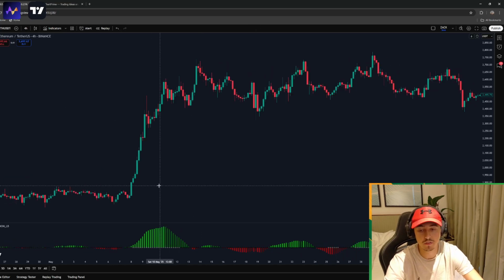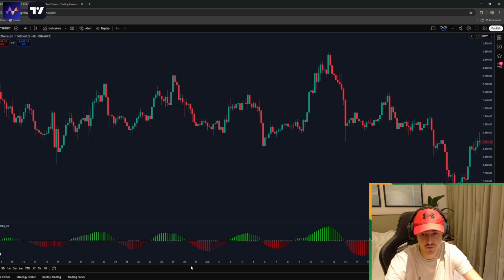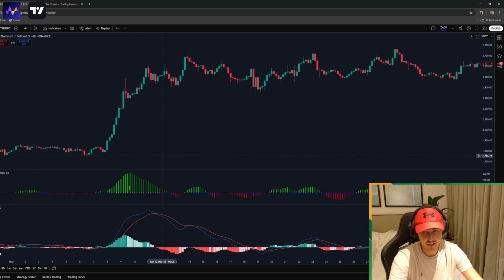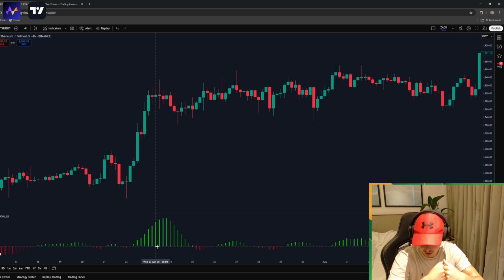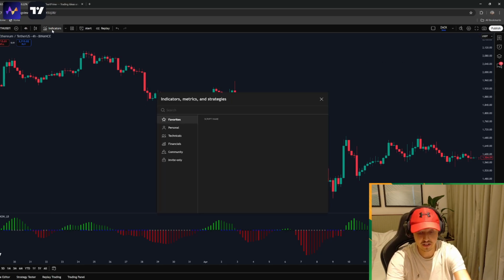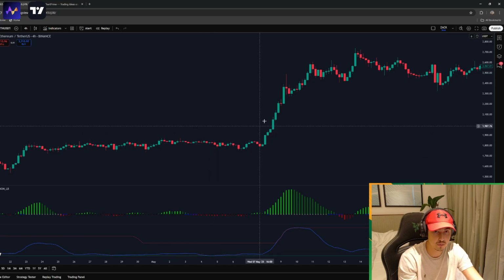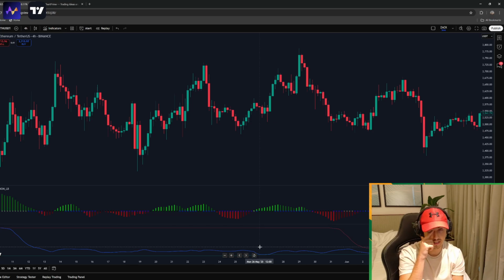Squeeze Momentum Indicator Tutorial/Review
In this video I go review the Squeeze Momentum Indicator by Lazybear - one of the most famous free indicators on TradingView.

I'm back in action here with ChartPrime I hope you all enjoy the video!